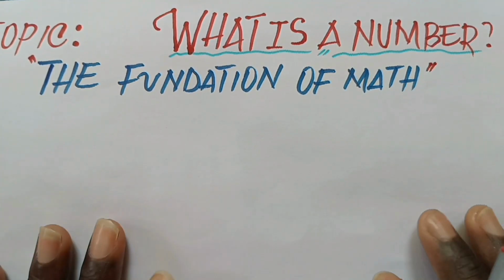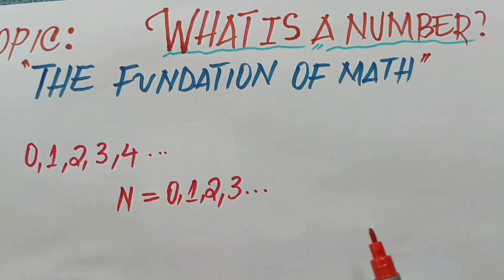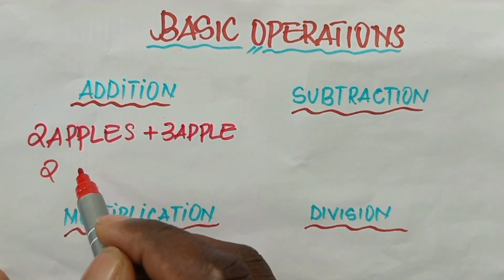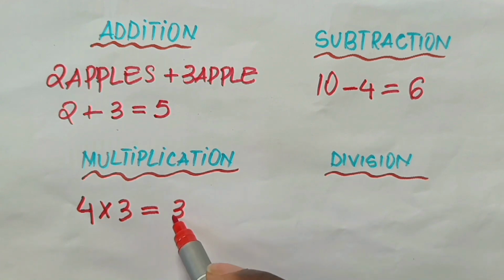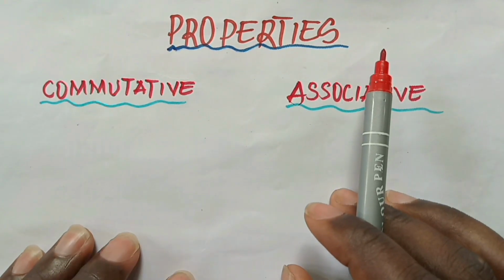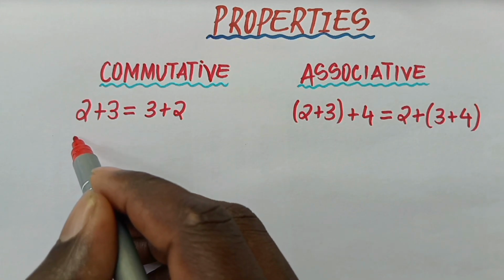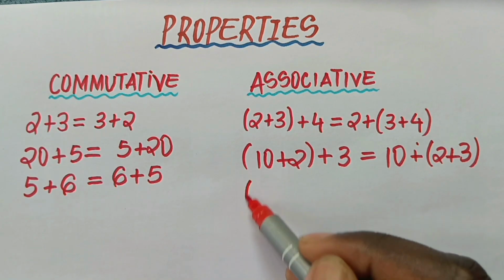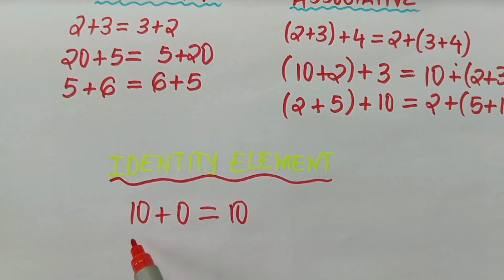What is a Number? The Foundation of Math (Road to MIT)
In this first lesson of Math Basics – Road to MIT, we explore natural numbers: what they are, how they work, and why they are the foundation of all mathematics. Perfect for anyone starting from zero.”